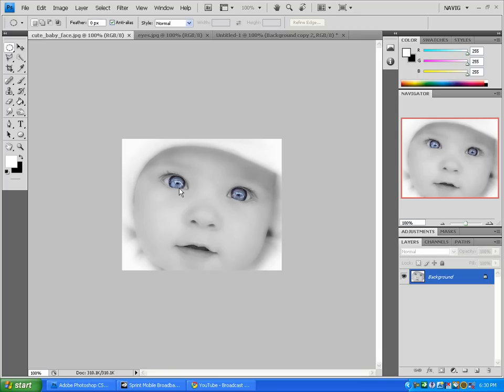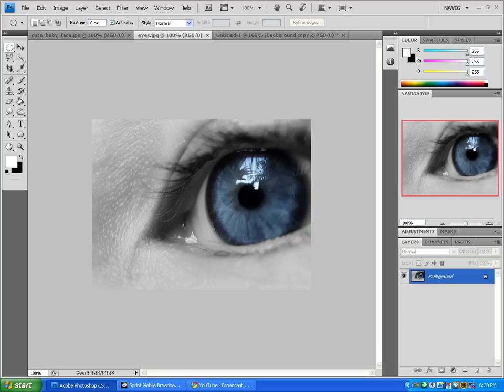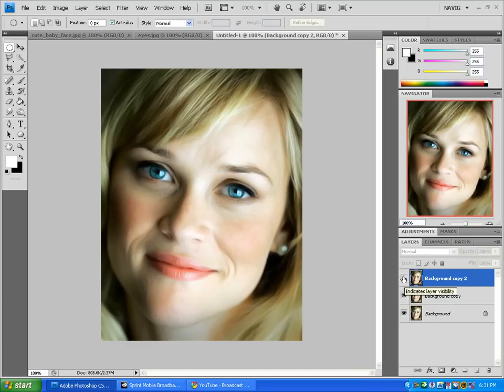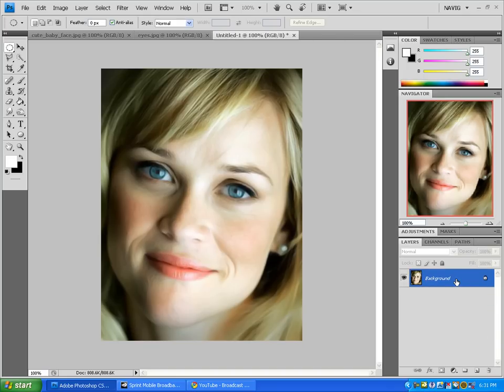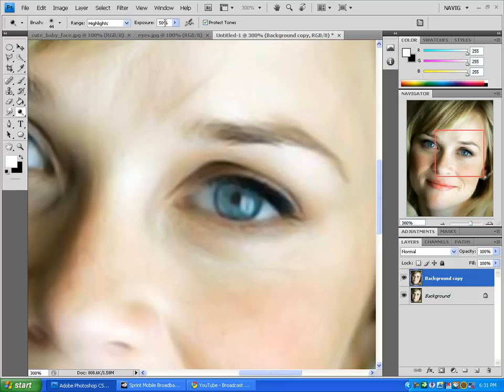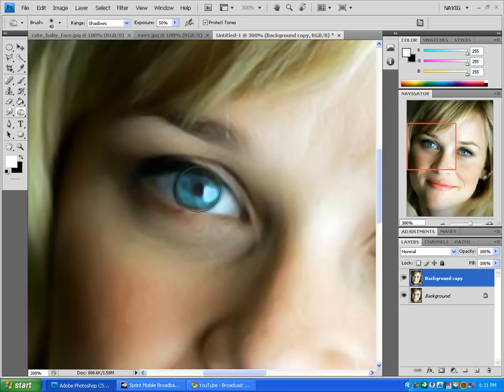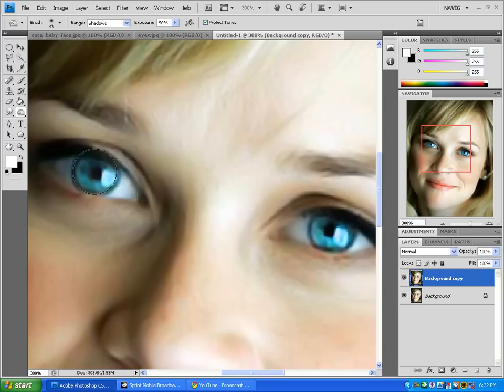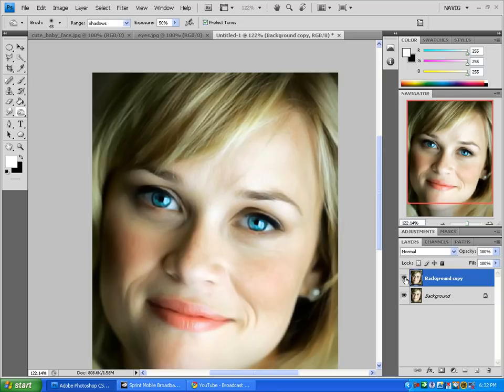Photoshop Tutorial-Eye Manipulation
in this tutorial i teach you how to in 2-5 easy steps to add a great enhance and depth to your eyes works very well with blue and green eyes but is possible with brown. And i will try my best to create and make a tutorial for it.